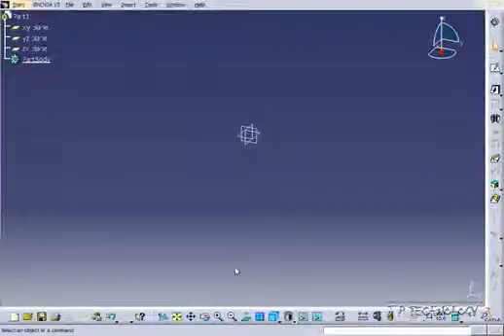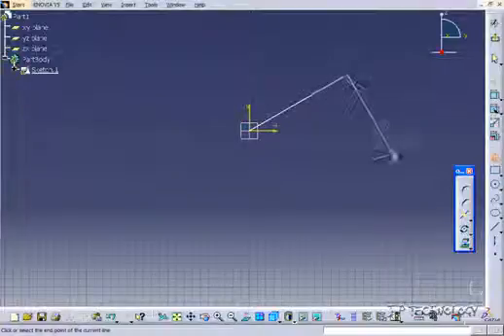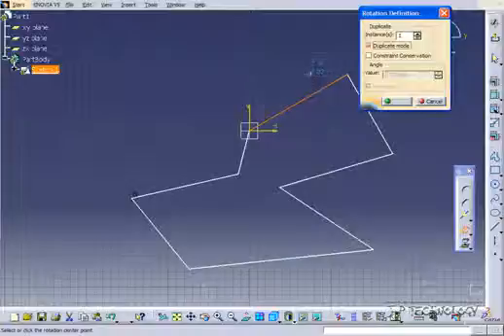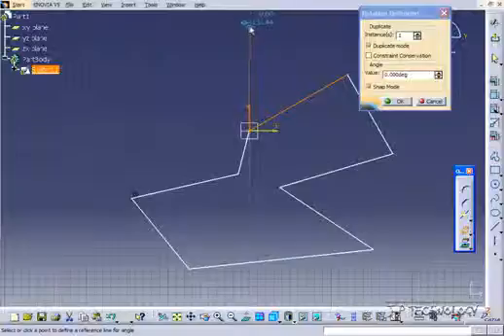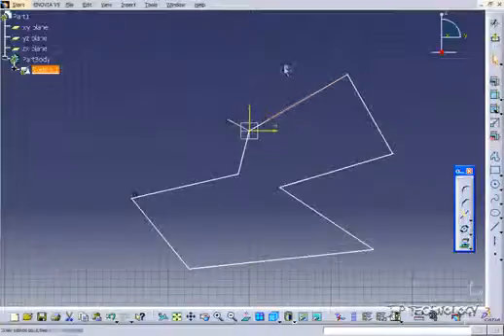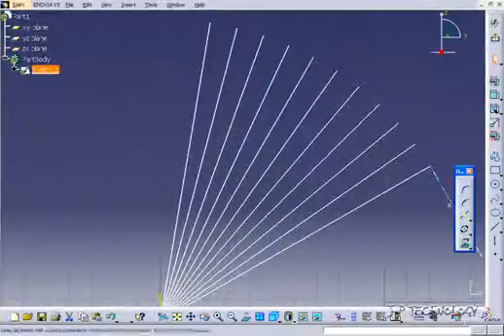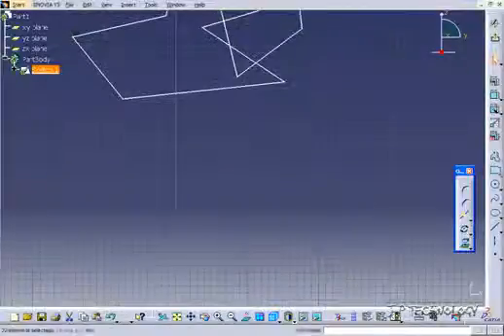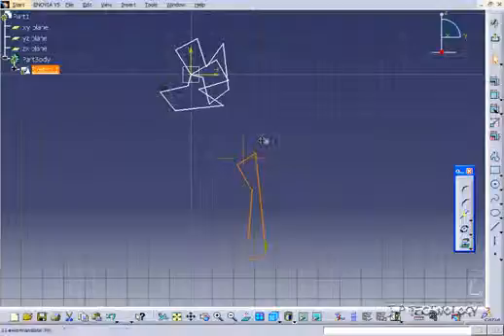Tutorial Catia 22 Rotate Sketch YouTube